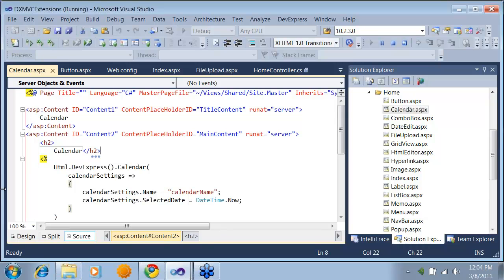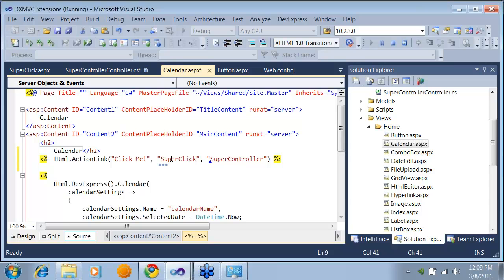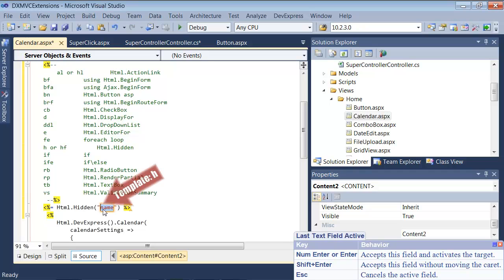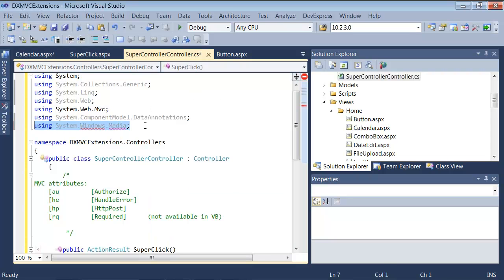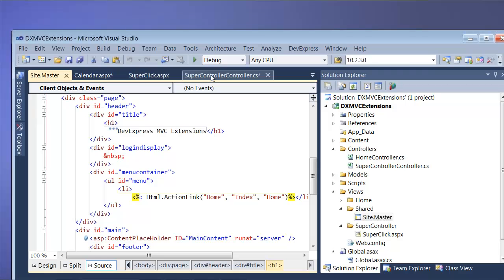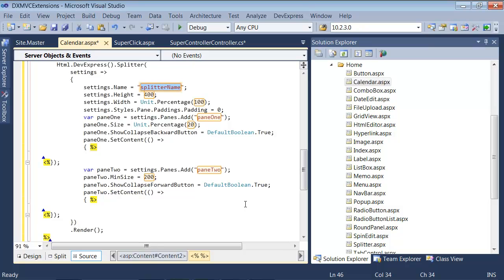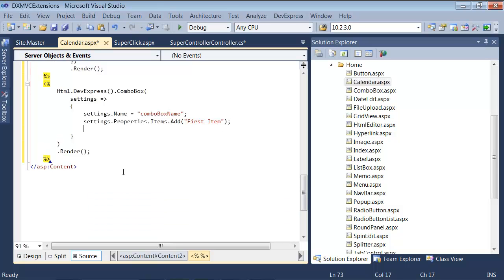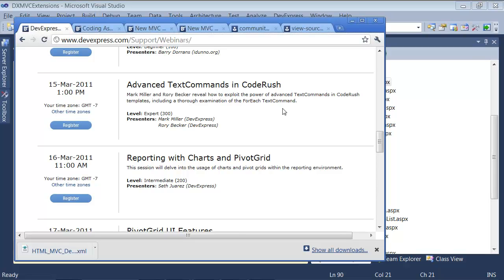DevExpress Webinars - Using CodeRush in MVC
Mark Miller and Rory Becker reveal how to accelerate your MVC development with CodeRush.